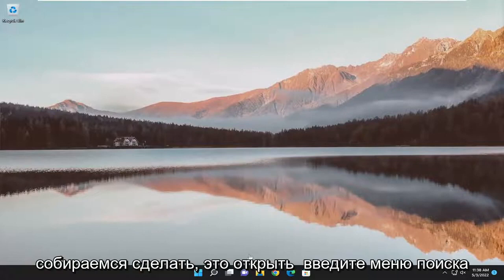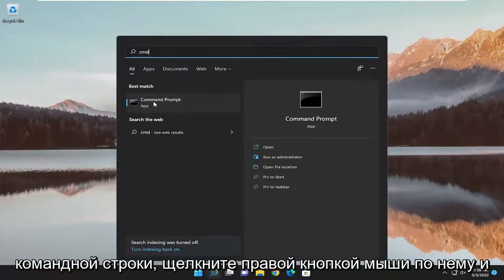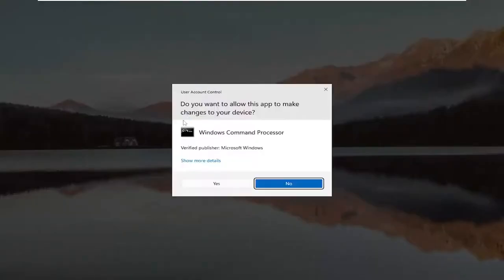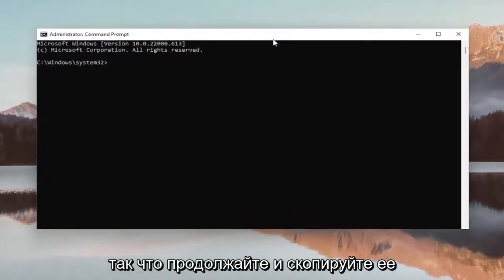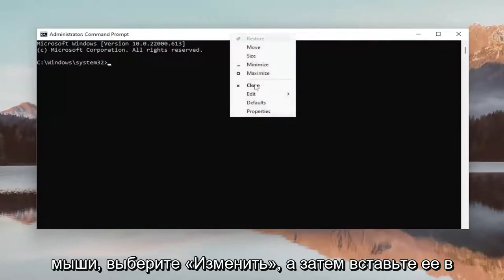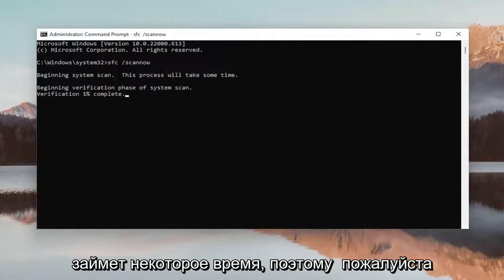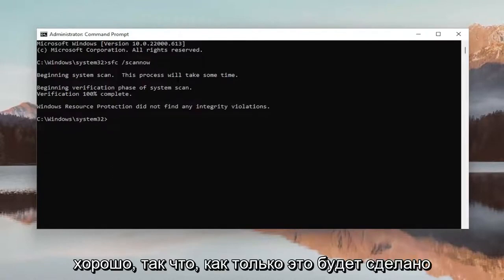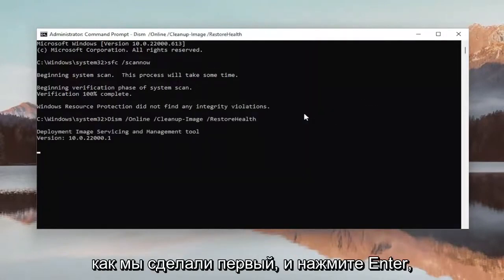C:/Windows/System32 Автоматически открывается при старте пк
Папка System32 открывается автоматически при запуске в Windows 11 FIX

Используемые команды:
sfc /scannow

Папка System32 — очень важная папка в операционных системах Windows. Windows не настраивает его на автоматическое открытие по какой-либо причине. Если папка System32 открывается автоматически в Windows 11/10, прочитайте это руководство, чтобы найти решение.

Некоторые часто сообщают об этой странной, но весьма раздражающей проблеме. При входе в систему автоматически открывается папка «Этот компьютер», «Компьютер» или «Документы» при запуске Windows.

Вопросы, рассмотренные в этом руководстве:
папка system32 открывается автоматически
папка system32 открывается автоматически windows 111
как сделать, чтобы system32 не открывалась при запуске
как сделать так, чтобы папка не открывалась при запуске
system32 открывается при запуске
system32 открыть в другой программе
папка system32 виндовс 10
windows system32 открывается при запуске
почему файл system 32 открывается при запуске
ярлык windows system32
Windows 10 открытые папки закрываются автоматически
почему система 32 открывается при запуске

Когда вы запускаете свою систему, вы иногда получаете ошибку System 32, которая останавливает поток вашей работы. Когда вы получаете эту ошибку, папка System 32 непреднамеренно открывается в проводнике. System 32 — это папка, которая находится внутри папки Windows и содержит всю важную информацию и конфигурацию для правильной работы операционной системы. В этой папке хранятся все файлы «.dll» и «.exe». Эта ошибка возникает в основном, когда некоторые файлы отсутствуют или могут быть повреждены. Файлы повреждаются при установке стороннего приложения в вашей системе, что мешает работе системы и вызывает ошибку System 32.